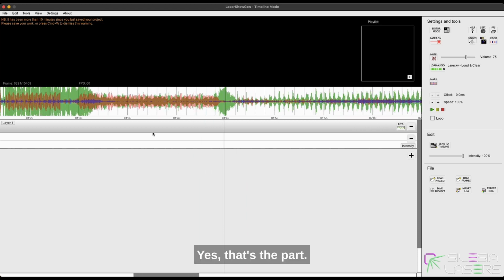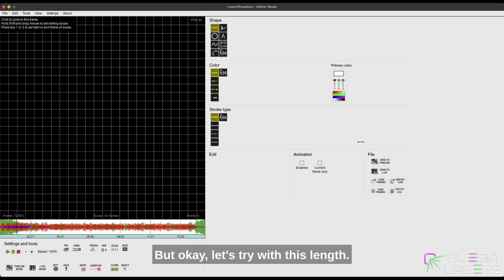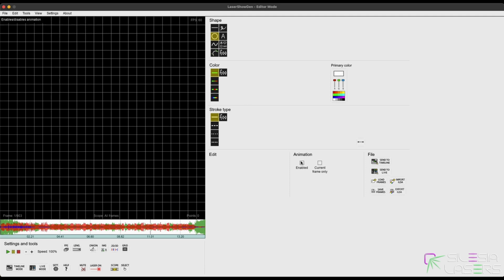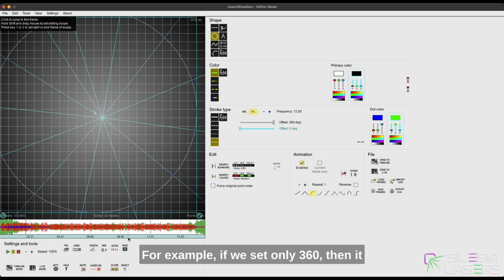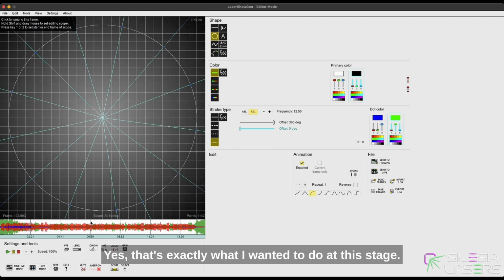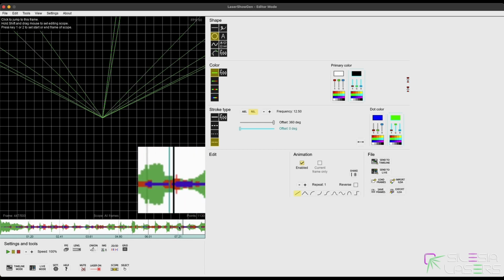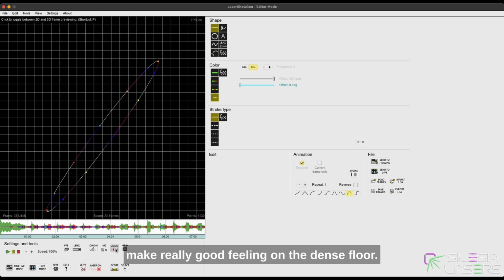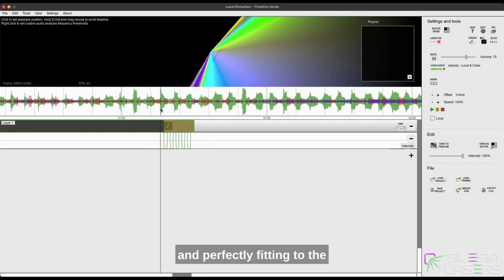LaserShowGen online course by Silesia Lasers - making beams for the breakdown || Episode 12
Hello!

In this episode, I will show you examples of animations to breakdown!